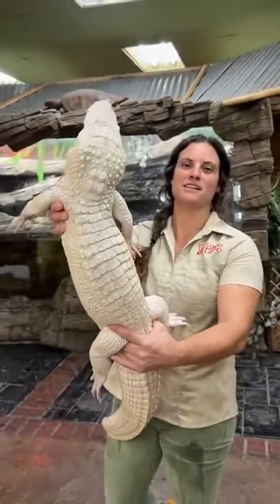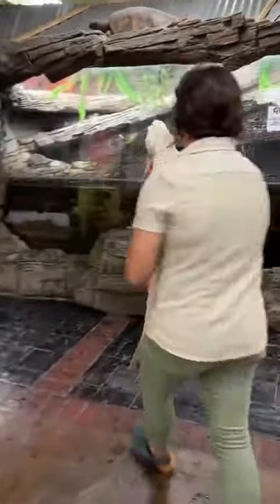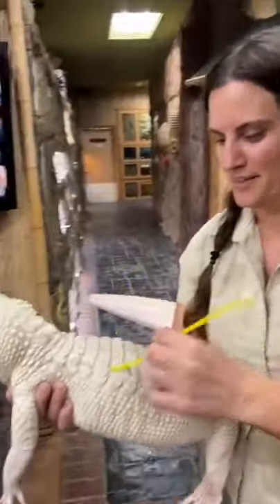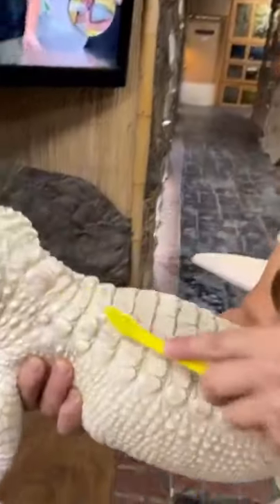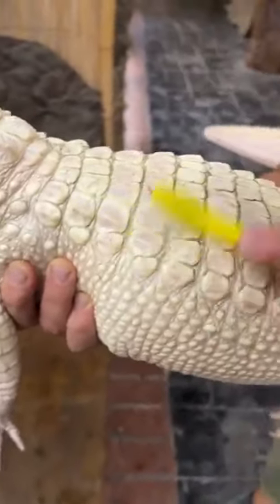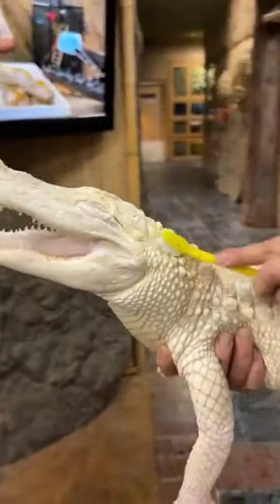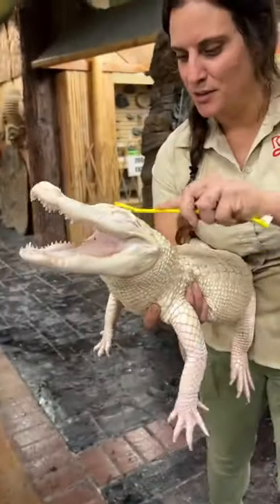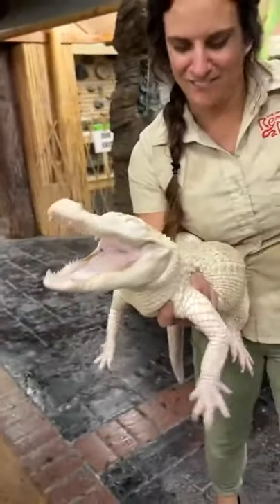Albino Alligator enjoys having a scrub 😂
his face man lmao he looks so happy n chilled